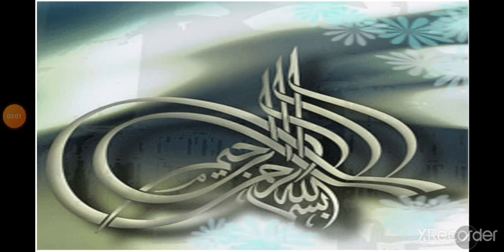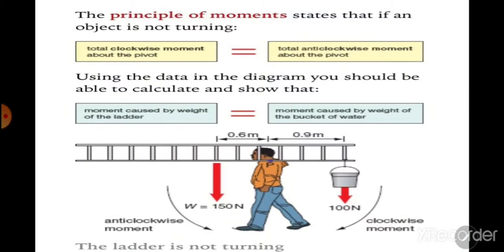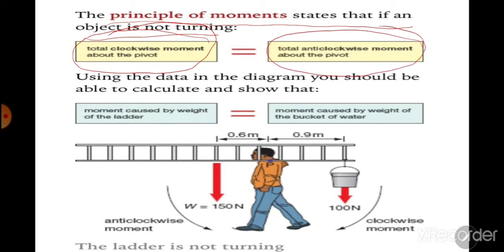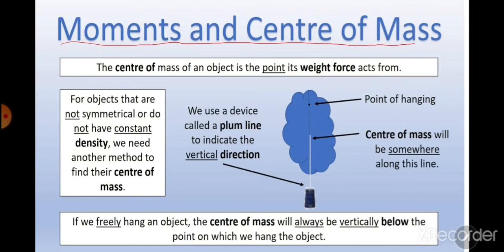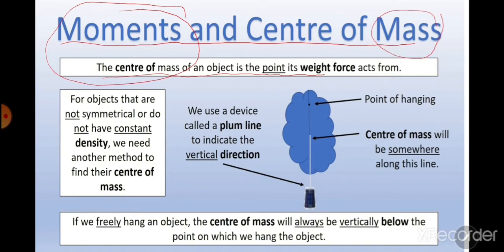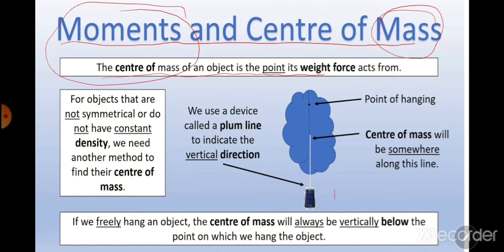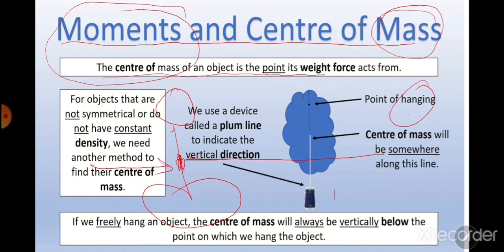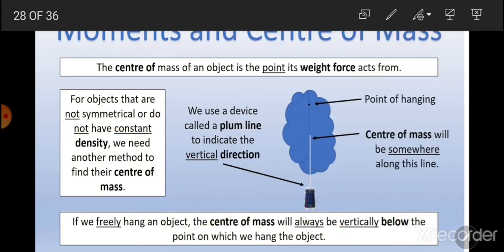Grade8 physics lecture 25